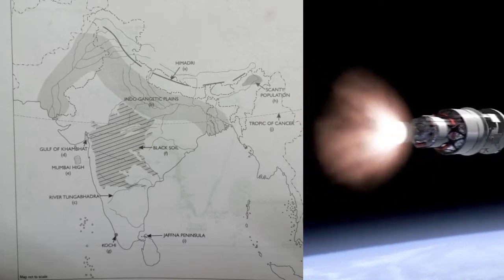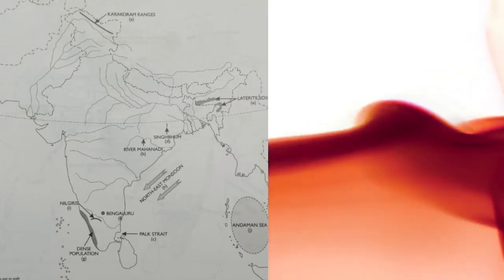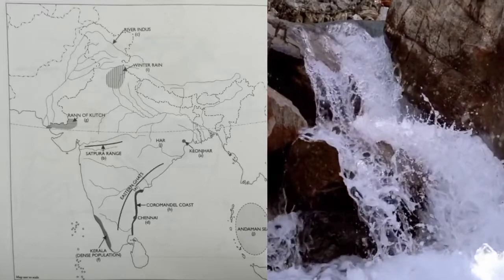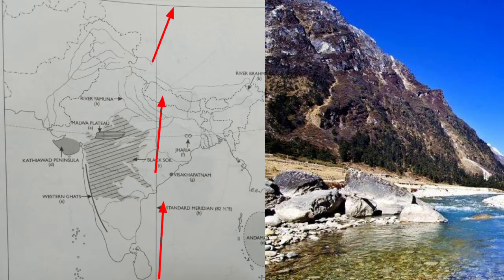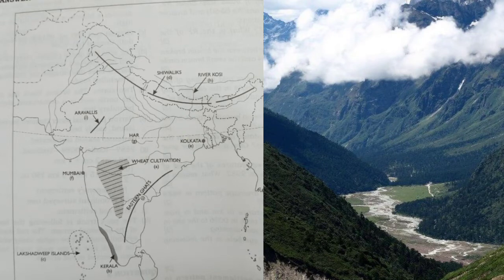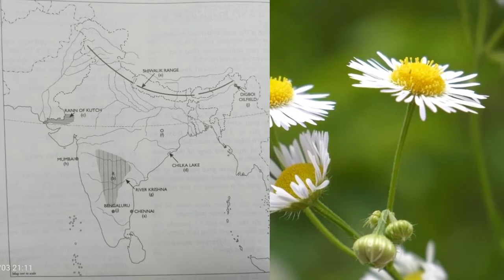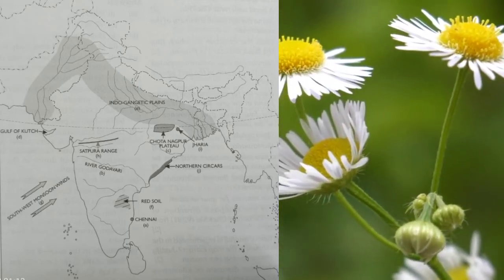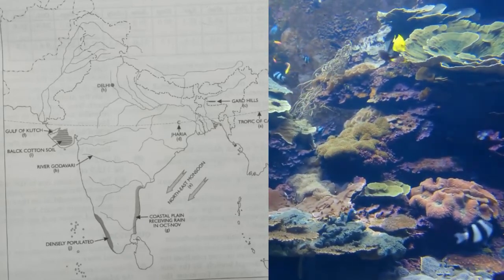Map Pointing // Geography ICSE NCERT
Map of India in Class 10 ICSE Geography Class 10 geography map pointing, class 10 geography map pointing, class 10 India map pointing, class 10 ICSE geography, class 10 ICSE solutionS class 10 ICSE geography map of India has been solved, along with the class 10 ICSE 2021 examination suggestion.N.Guria, Dr. N. Guria

ABOUT : Dr. Narendranath Guria
For more interaction, please get in touch with him through his Facebook Page and Twitter